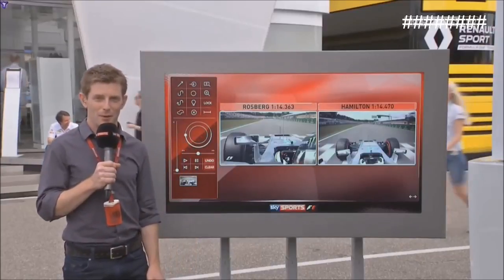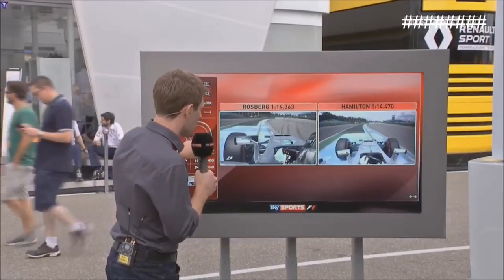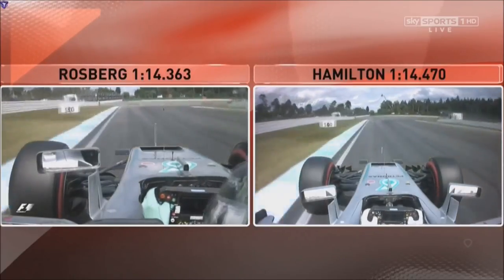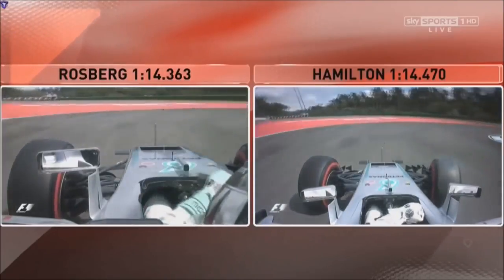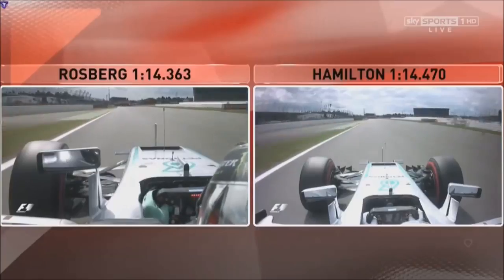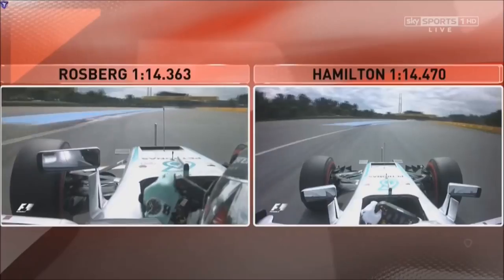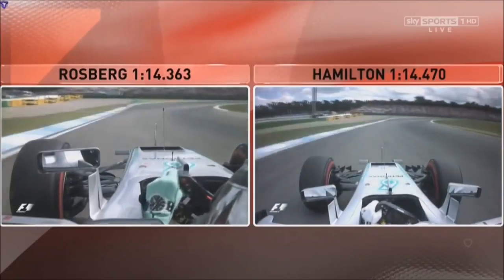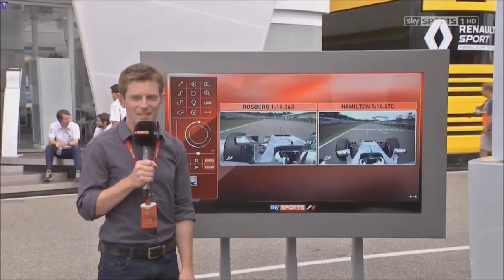Rosberg vs Hamilton Pole Lap Comparison German GP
Comparison of two Ex-friends, teammates and rivals on German Grand Prix qualification lap.